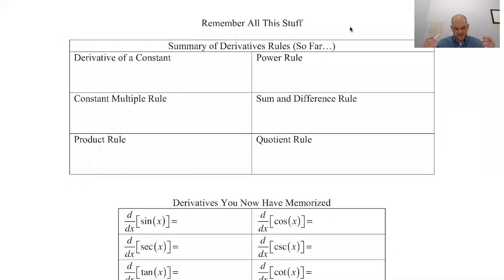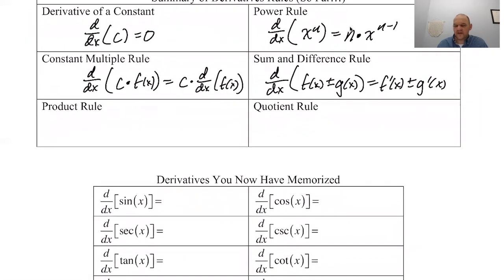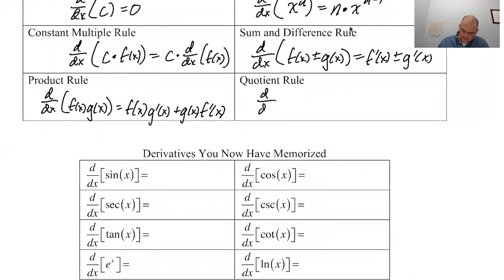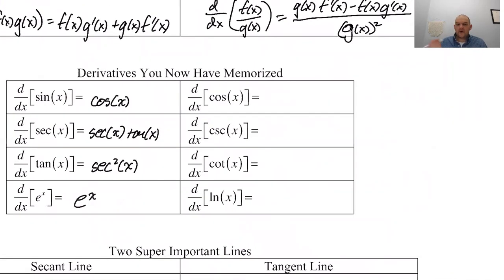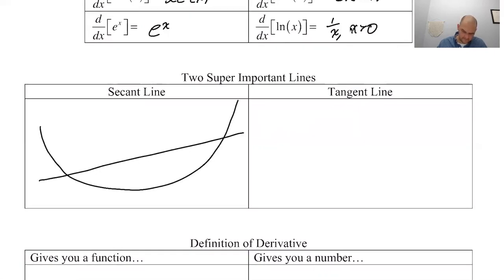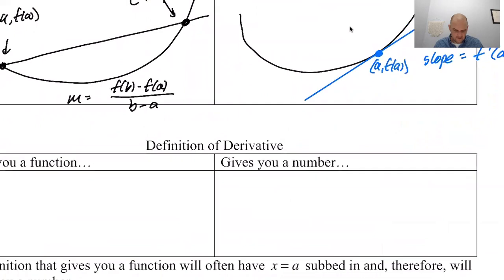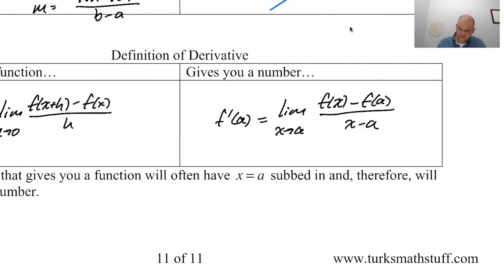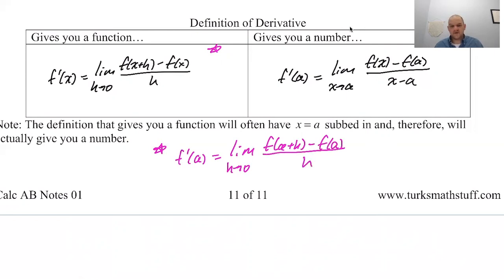The Beginning of Calculus pg 11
If you're totally new to AP Calculus you might need to check out Notes 18 through 22 of Math Analysis before these notes really make sense to you!  Find the notes on my website and check the YouTube channel for playlists!

Topics: Review of everything you should have memorized already so you can be successful moving forward!!!